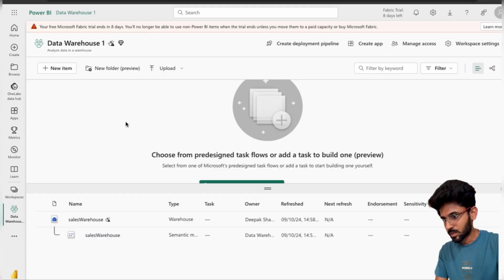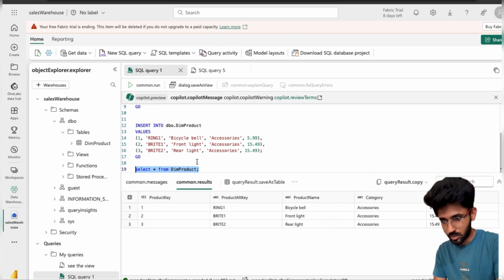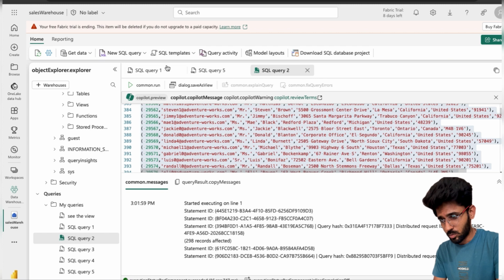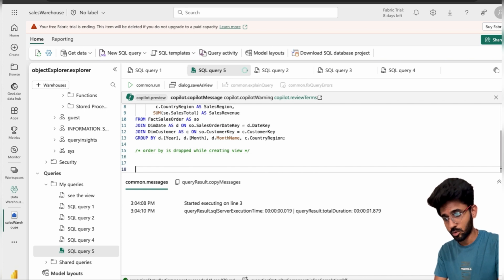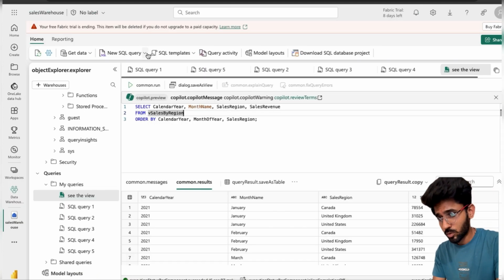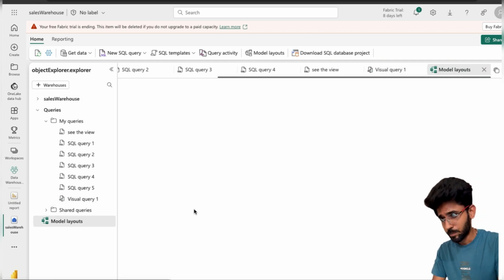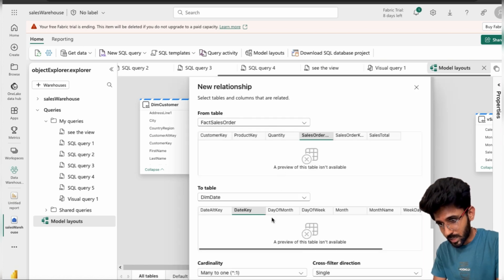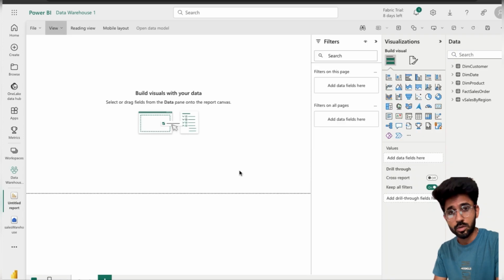Microsoft Fabric - How to implement a Data Warehouse | Hands-on!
This video is a hands-on tutorial on how to implement a Data Warehouse in Microsoft Fabric, an end-to-end analytics platform.

Implement Microsoft Fabric Data Warehouse in 12 Minutes! 🚀 | Step-by-Step Implementation Tutorial with Synapse Analytics"

Learn how to analyze data in Microsoft Fabric's data warehouse! This step-by-step tutorial walks you through setting up a workspace, creating a data warehouse, defining tables, inserting data, building data models, querying data, and visualizing insights using Power BI. Perfect for beginners and anyone interested in mastering large-scale data analytics with Microsoft Fabric and Synapse Data Warehouse.

🔍 Topics Covered:

Workspace setup in Microsoft Fabric
Creating and managing a Synapse Data Warehouse
Defining tables and loading data
Building relationships between fact and dimension tables
Querying data using SQL
Creating views and visual queries
Visualizing data with Power BI